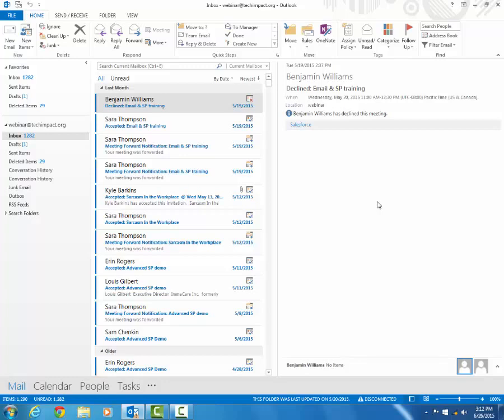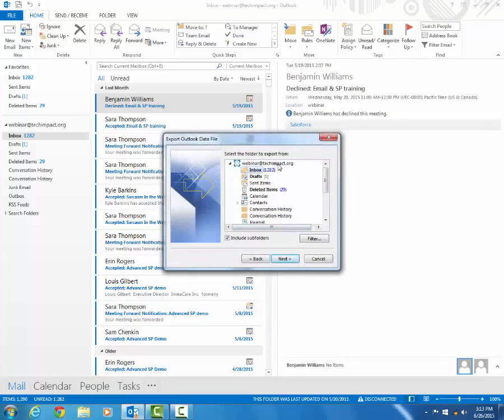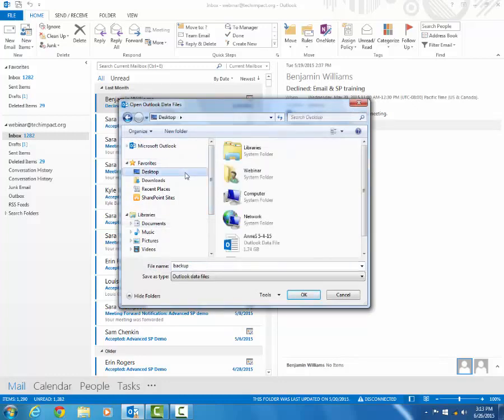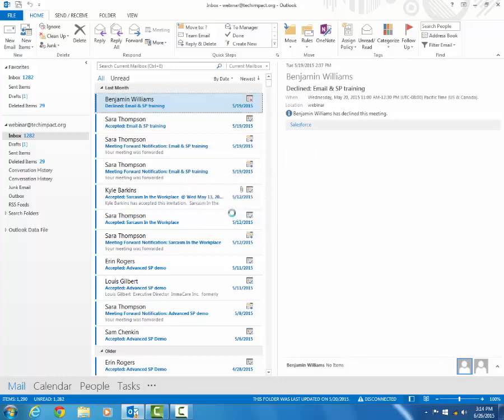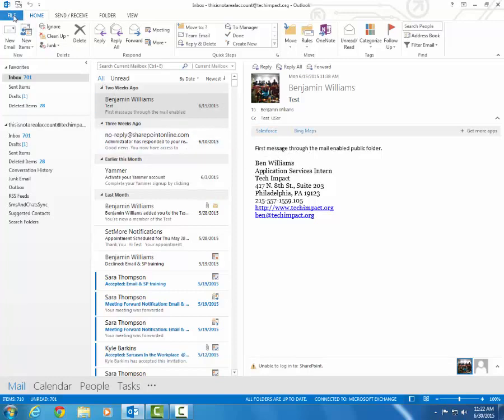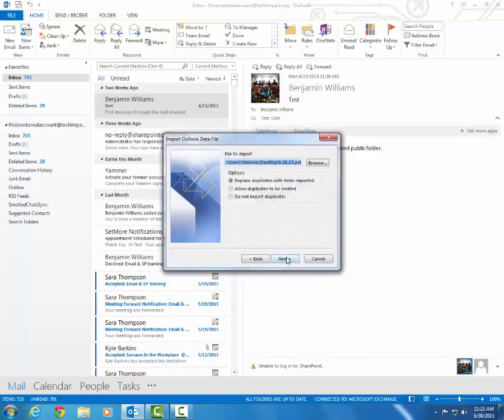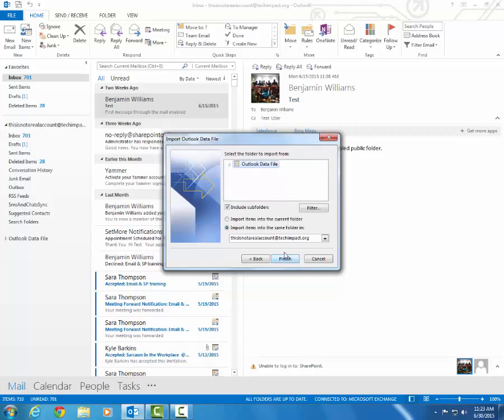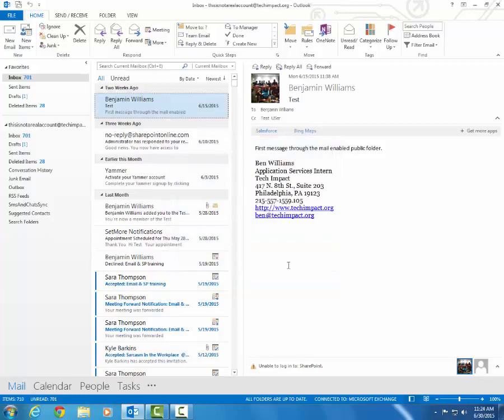Office 365 Export Import Outlook Data Files